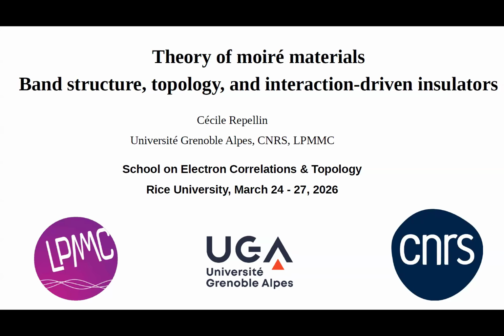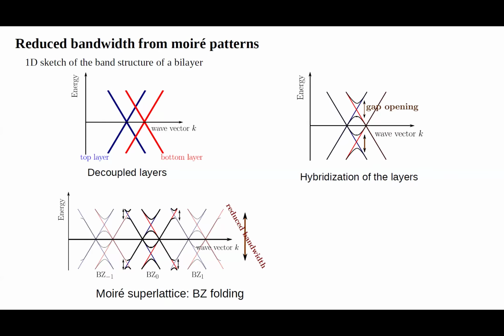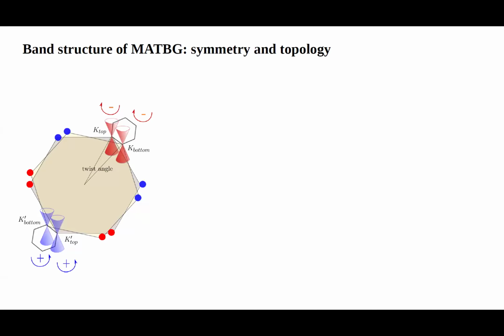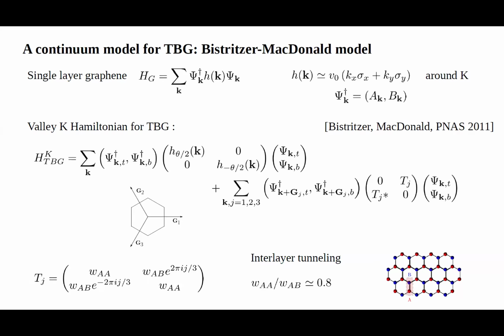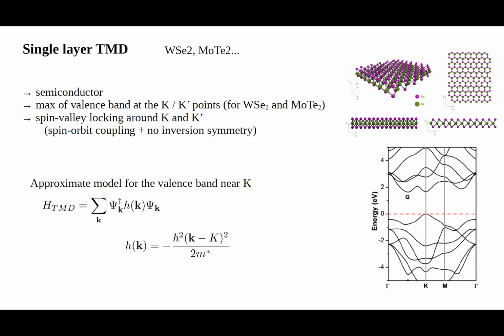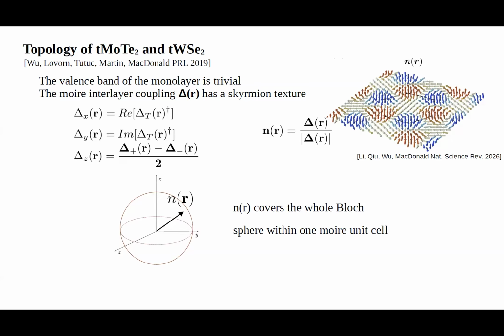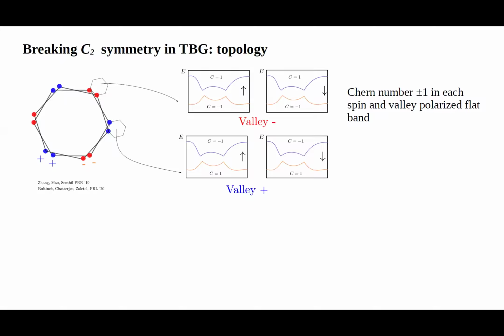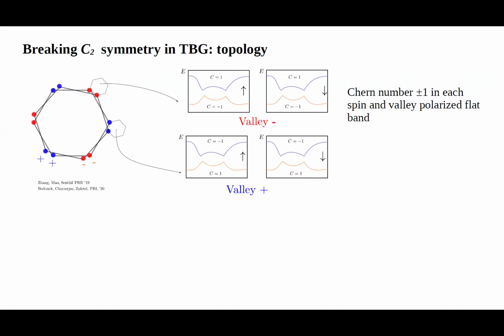eQMA/SECT: Cécile Repellin: Theory of moire material: Band, topology, & interaction-dirven insulator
Tuesday, March 24/2026, 10:00 AM to 11:00 AM (Houston)
Speaker: Cécile Repellin
Institution: Université Grenoble Alpes, CNRS, LPMMC

Title: Theory of moire materials: Band structure, topology, and interaction-dirven insulators